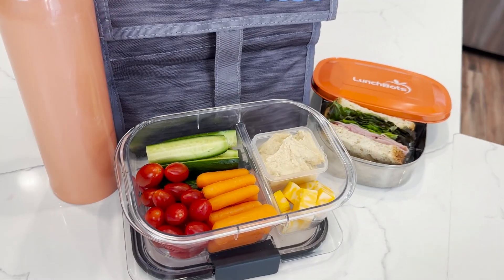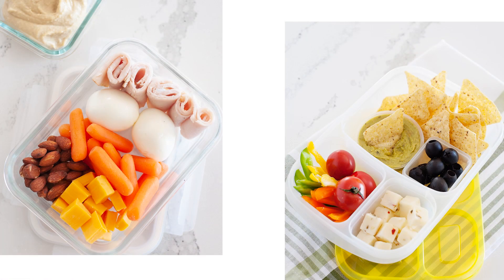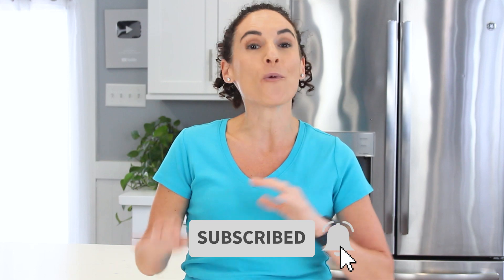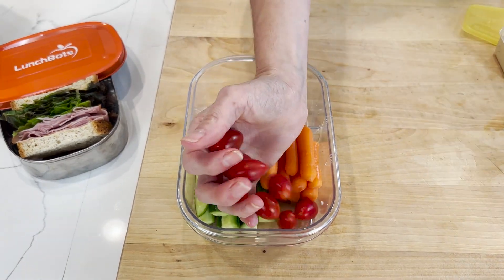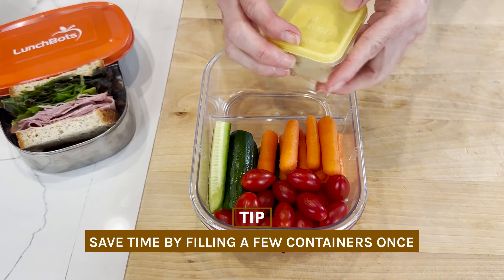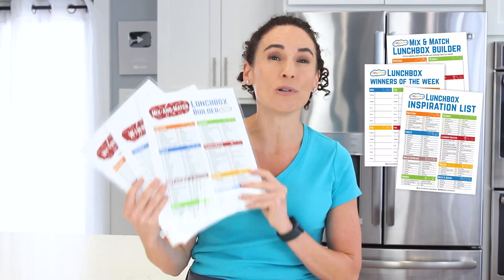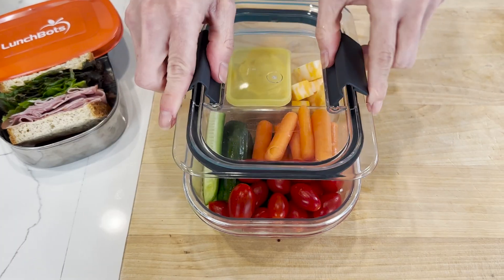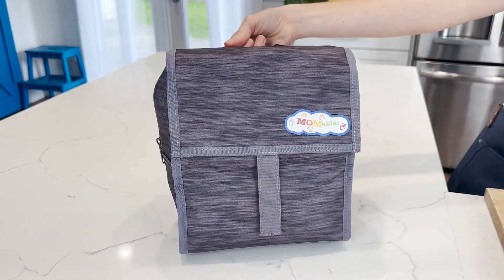Hummus & Veggies Healthy Snack Box | Sides for School Lunches by MOMables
This Hummus Snack Box is a great healthy lunch box side to pack with a sandwich or wrap for school. It's a healthy dip packed in a bento lunch box that can help kids stay full longer! If coming up with school lunch ideas for your kids daily is a struggle, make sure you download a copy of the free printable to make children's lunches a quick and easy 5-minute task!

CHAPTERS:
0:00 Hummus Carrots Bento
0:35 The veggies
0:50 Easy salad alternative
0:57 How to pack hummus for lunch
1:07 Building the snack bento
1:12 Add the cheese
1:32 How to prep ahead

Hi, I’m Laura, for years I struggled with eating healthier meals consistently with my family & packing school lunches. I launched my websites in 2010 to share practical recipes that are perfect for school lunches & family dinners. From simple bento-style lunches to no-cook ideas, wraps, sandwiches, & hot thermos lunches, your lunch packing dilemmas are covered